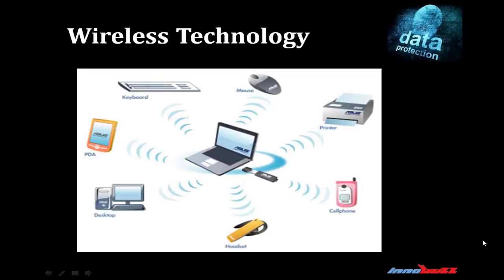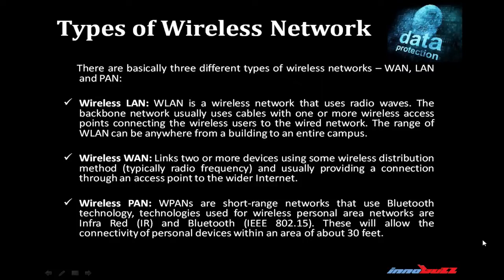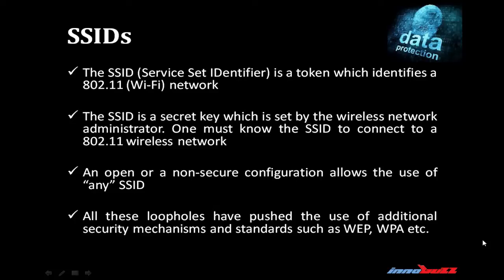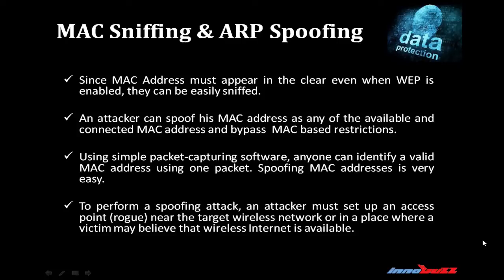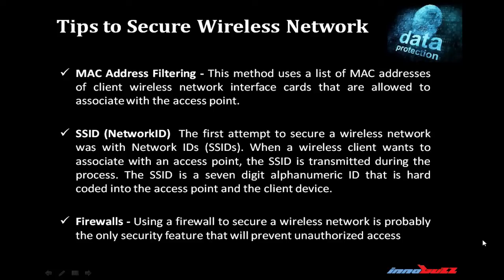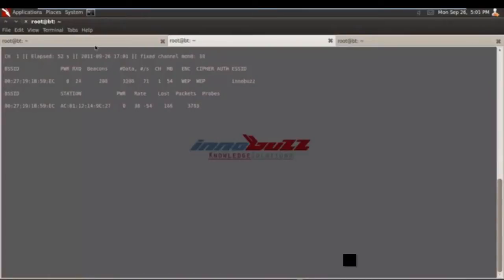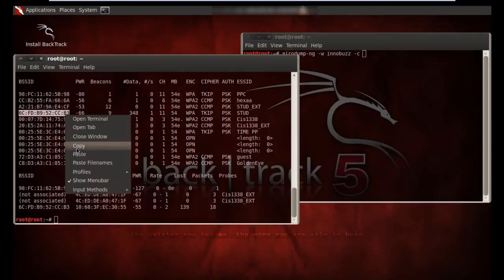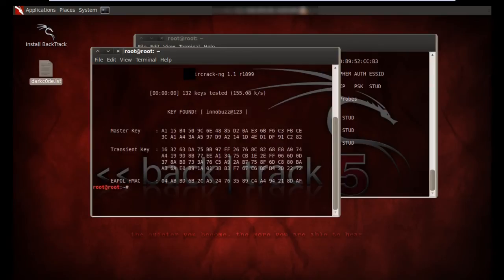Module 21 – Wireless Hacking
In this module, we will learn what is wireless hacking and hacker how to hack the wireless network or wifi hacking, wpa2, wep security?
Get Online Ethical Hacking | CEHv10 | OSFP | CHFI Training